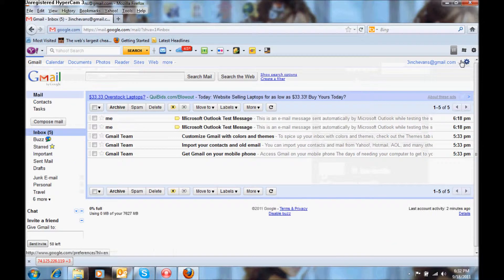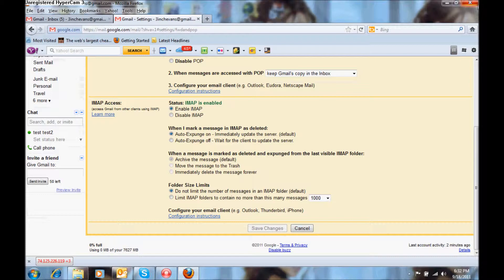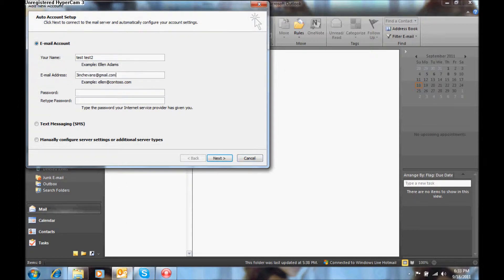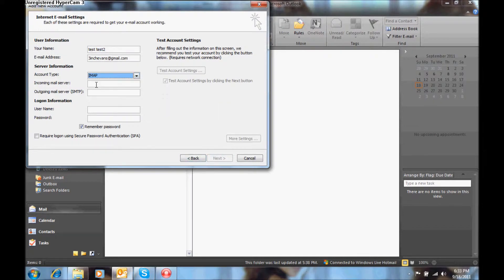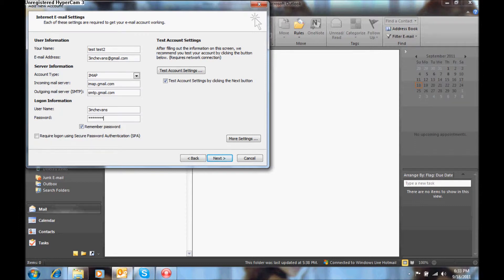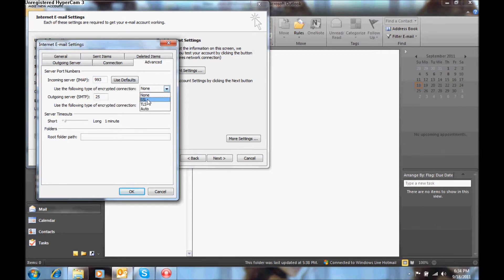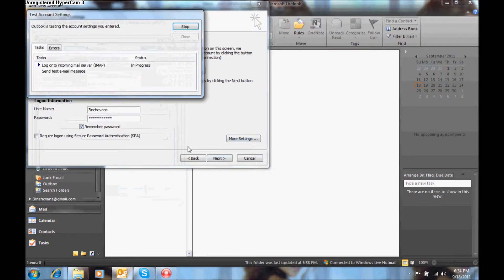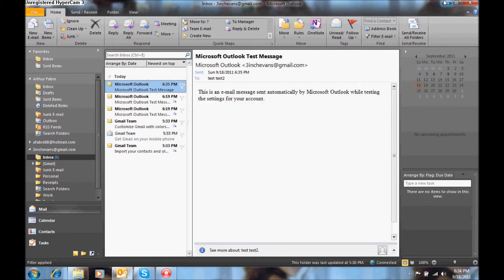How to Setup Gmail in Outlook 2010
This video will teach you how to setup gmail in outlook 2010 CyberSecurity Consulting